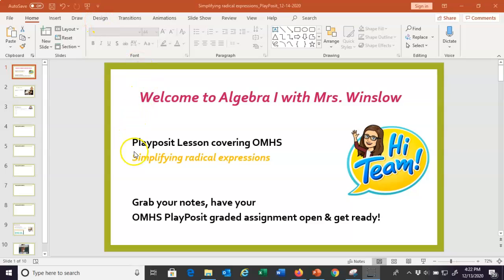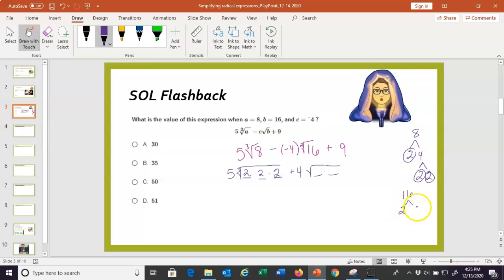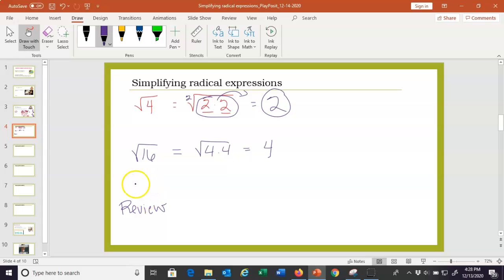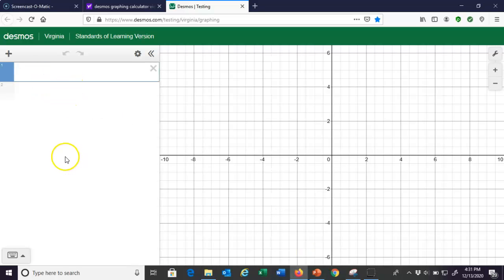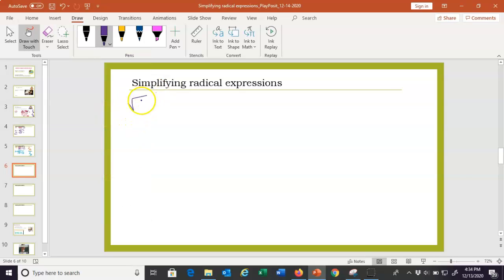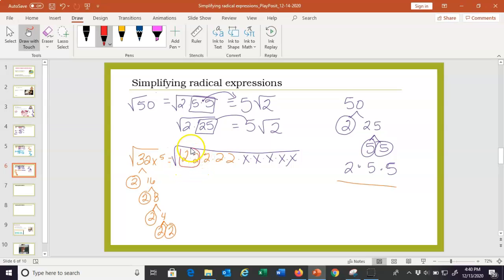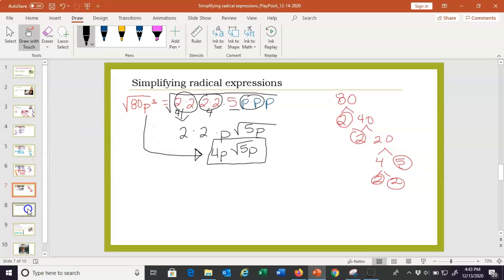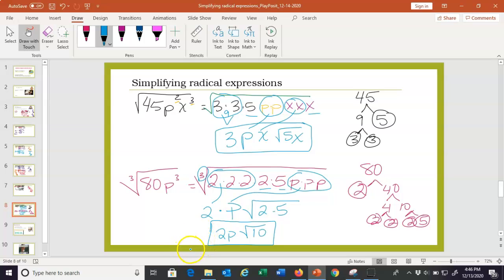Algebra I simplifying radical expressions_12-14-2020